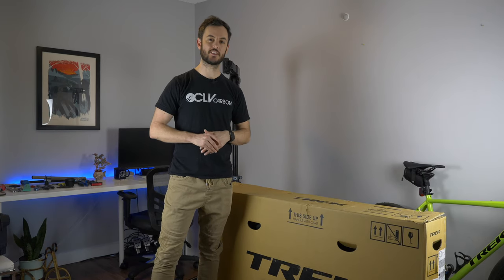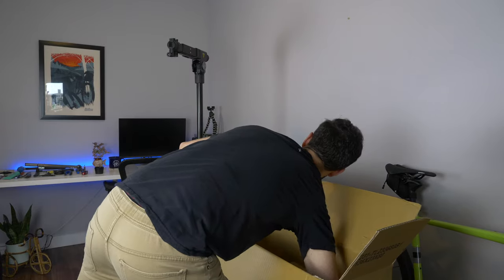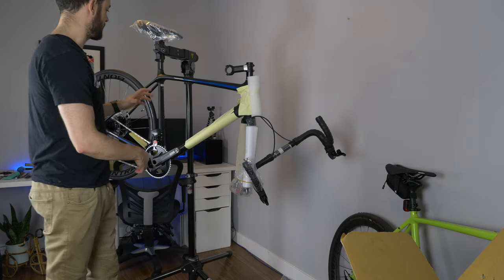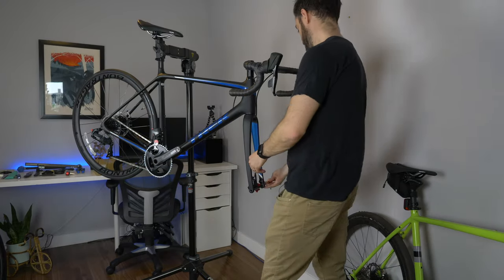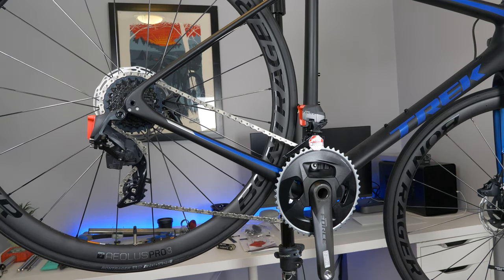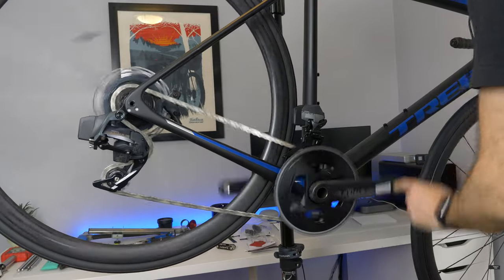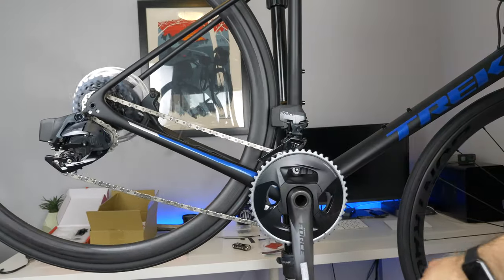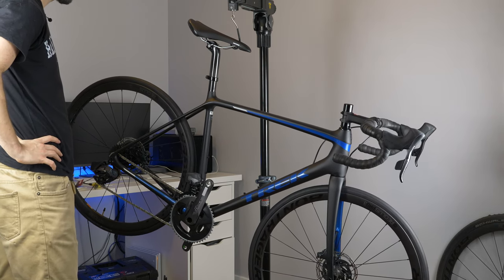2020 TREK Emonda SL 7 - Part 1 | SRAM Force AXS ETAP Wireless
Warning: This video is not suited for individuals who have a low attention span or a lack of patience. Hope you enjoy!

10:17 SRAM AXS Setup
18:13 Bike Weight

I have been wanting an electric drivetrain driven bike for some time, and this year I was pleasantly surprised with the launch of the 2020 Trek Emonda sporting the SRAM Force Etap system. Here is a slow paced video that goes through the bike with my comments interlaced.

The Bike:
Trek Emonda SL 7 56cm
Featuring SRAM Force Etap AXS
Media:
Happy Trails!
I am not endorsed or paid by any company featured in this video, the opinions expressed are mine only, and are based on over 10 years of riding 100s of different bikes.